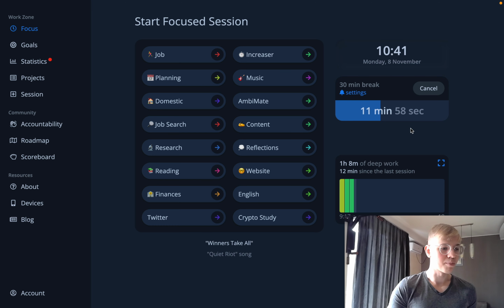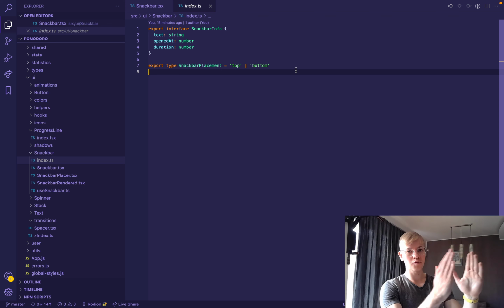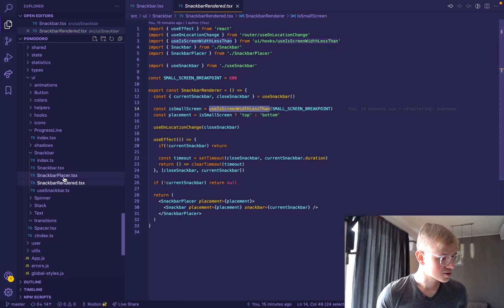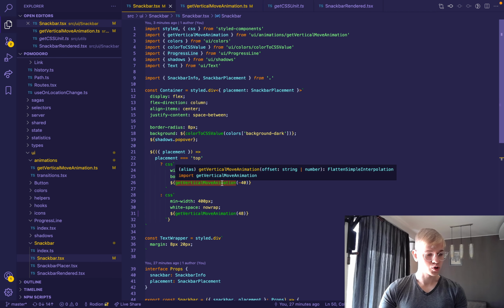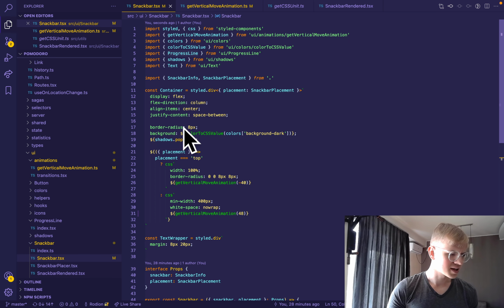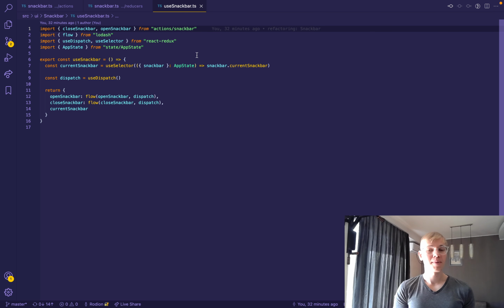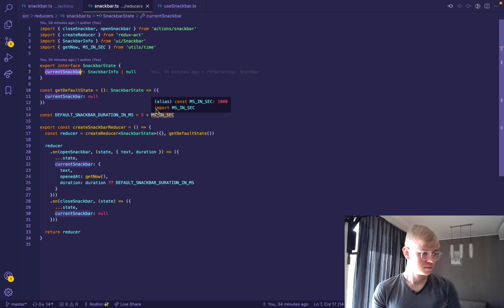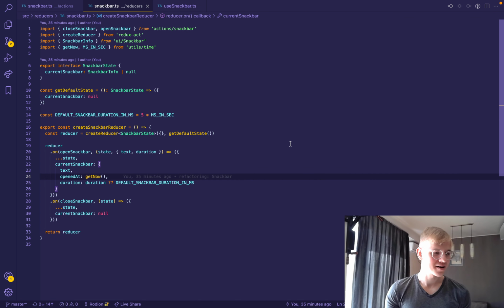How we made Snackbar(Toast) React component at Increaser